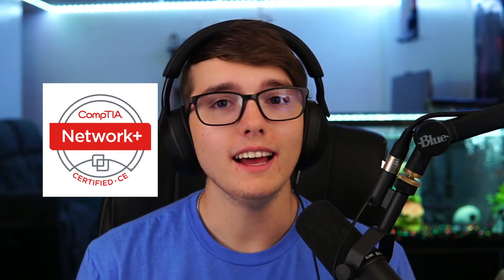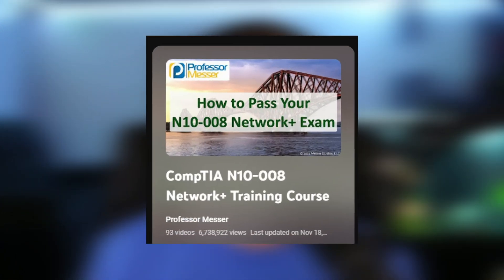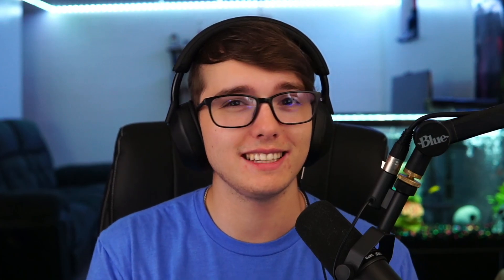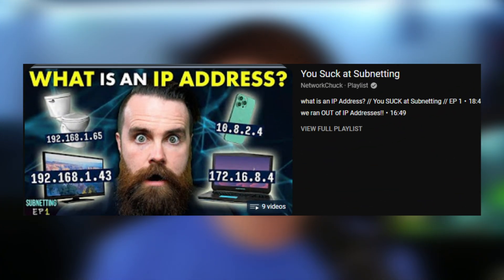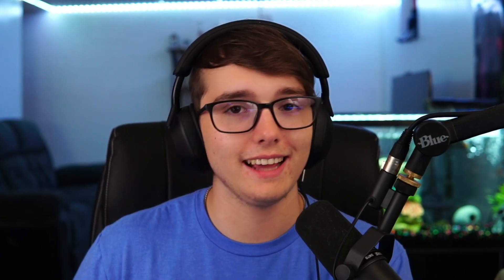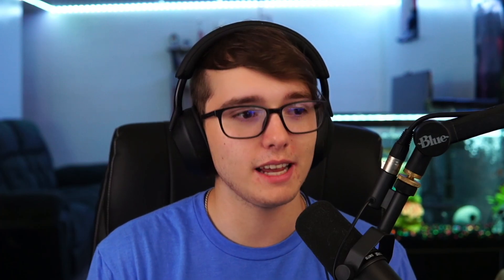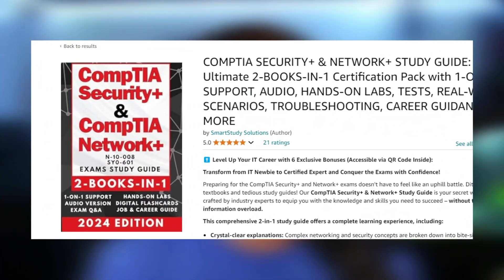How to PASS the CompTIA Network+ On Your FIRST Try!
Hello! In This video, I'll show you the best study methods and tips to pass the CompTIA Network+ exam. Enjoy!

Network+ and Security+ Study Guide Book

Sybex Network+ Study Guide Book
Timestamps:
Intro: 0:00 - 0:41
Overview: 0:42 - 2:12
Study Material: 2:13 - 7:30
Practice Tests: 7:31 - 9:13
Exam Tips: 9:14 - 12:29
Outro: 12:30 - 12:56